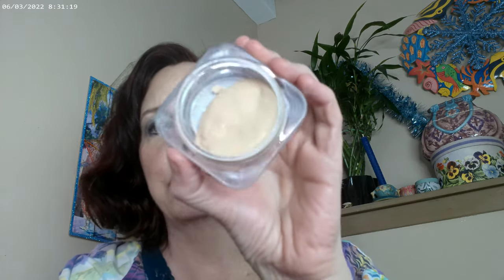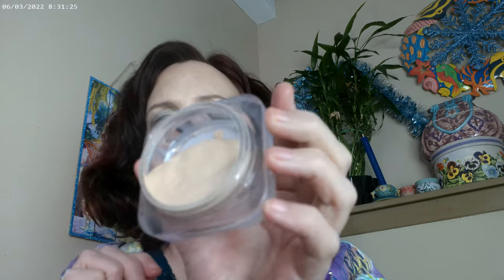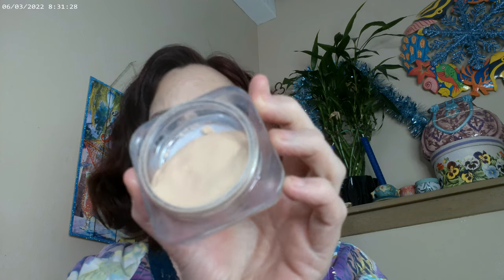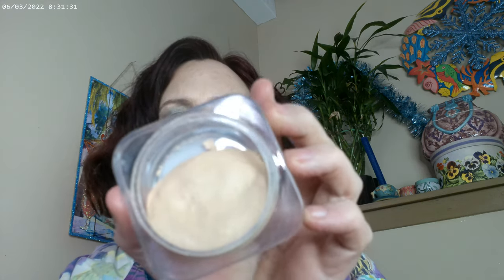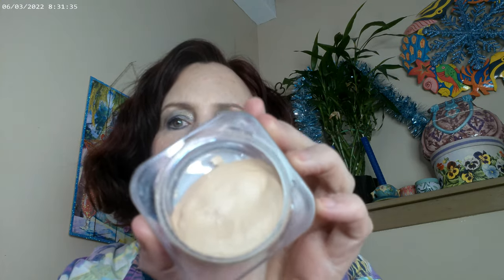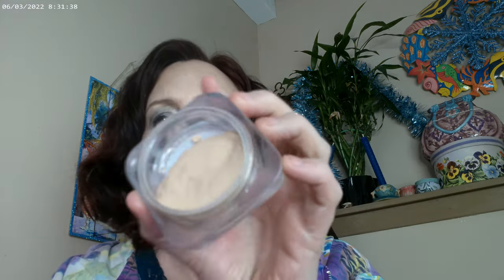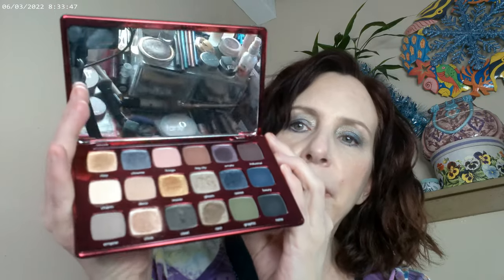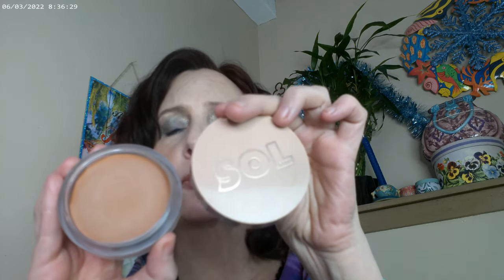Tarte Holiday Palette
SheGlam Influencer Balm Foundation Shell, Tarte Holiday Palette, SOL Medium Bronzer, Milk Blush, Pat McGrath Blush Palette Galactic Sun, Glowish by Huda Powder in Fair, It Superhero Mascara, NYX Thick It Stick It Brow Gel in Light Ash Brown, Colourpop Hocus Pocus II Lipstick. Really can't read the writing on the packaging.

Wondershare Filmora, "Blue City Lights." Free Music. January 2023.